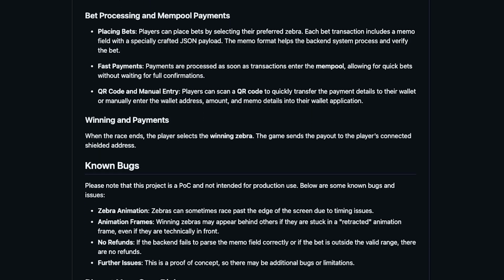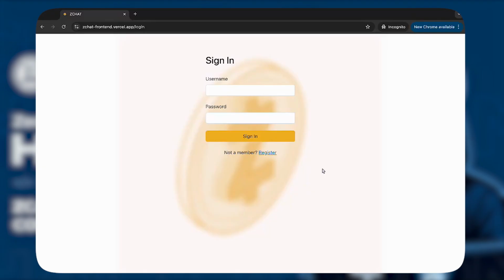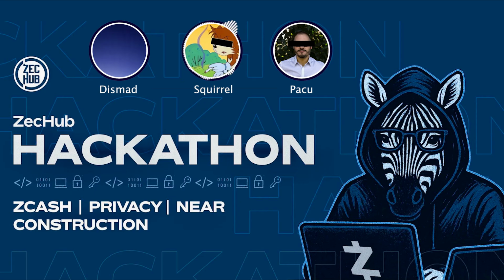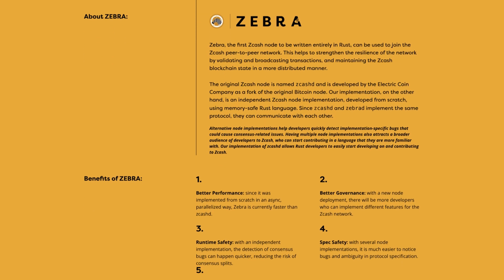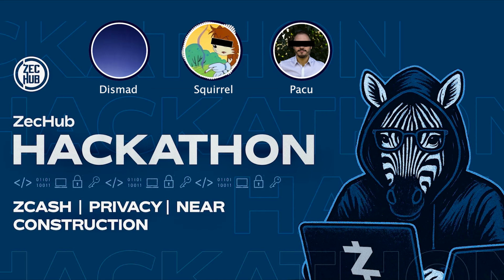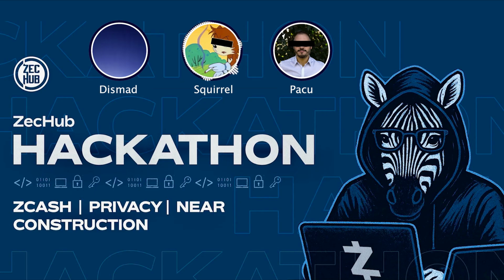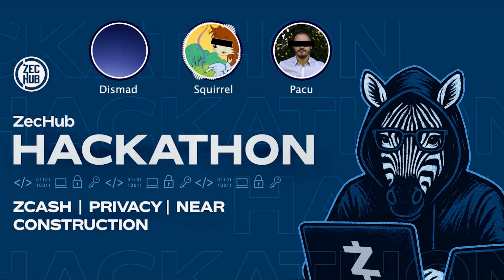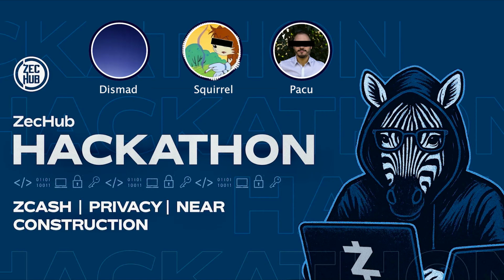ZecHub Hackathon 2025 | Community Call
In this community call, we cover everything participants need to know to join our hackathon and start building new projects with Zcash.

We share insights from the previous hackathon and break down the tools that make up the Zcash ecosystem from a technical development perspective.

Key Timestamps:

00:00:00 - Introductions
00:02:35 - ZecHub Hackathon
00:05:29 - What's Zcash?
00:15:33 - Zebra Node
00:16:11 - What's a Full Node?
00:19:46 - What's Lightwalletd?
00:32:13 - What's Zallet?
00:39:45 - Encrypted Memos
00:55:06 - FROST